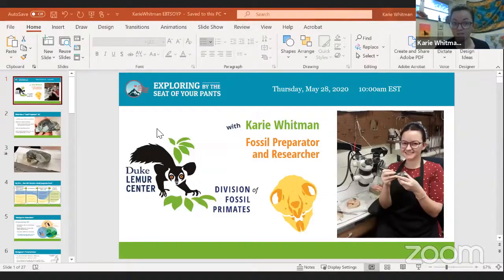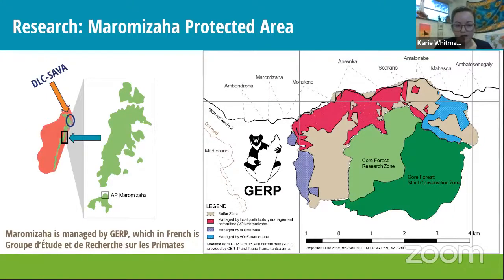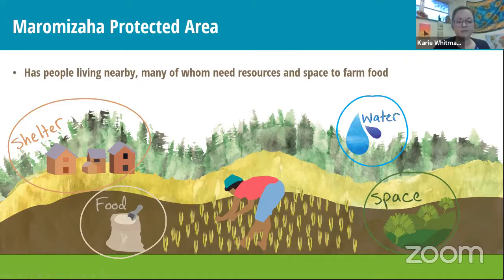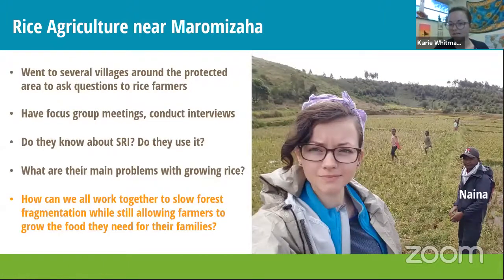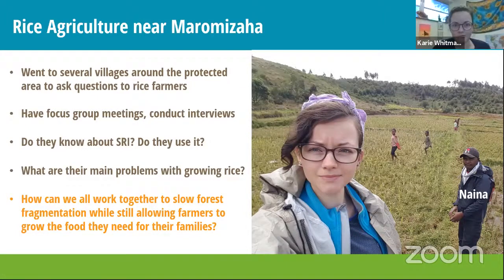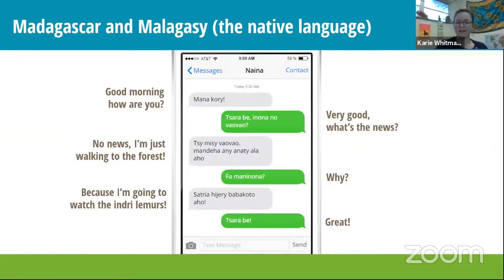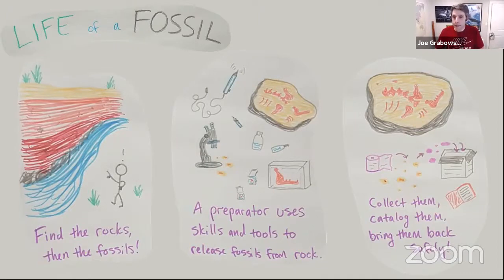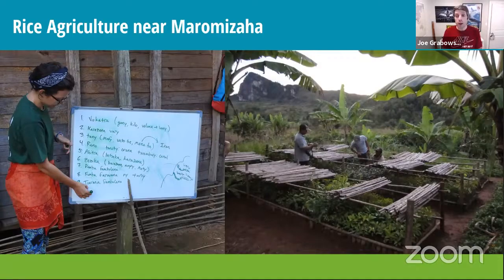Fossil Preparation with Karie Whitman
Karie Whitman is the Fossil Preparator at the DLC's Division of Fossil Primates, and her job is pretty darn cool! She carefully uncovers fossils from the rock they are encased in, makes them sturdier, and puts broken pieces back together. She can also make realistic copies of fossils for museum display.

On Karie's journey to becoming a fossil preparator, she also studied environmental science and conducted research in Madagascar – not on lemurs – but on rice agriculture! Karie will share the methods used by fossil preparators to get fossils of extinct animals ready for study and show how her work on Madagascar agriculture could help slow modern extinction.

Would you like to participate in these live virtual lessons every Thursday at 10:00 AM EST? to view upcoming lessons from around the world, and to sign up for the DLC segment each week. Or, you can just keep an eye on the DLC Facebook every Thursday morning, and we'll post the links!